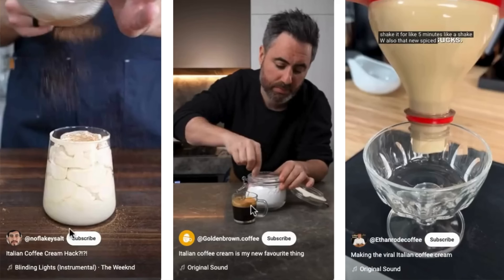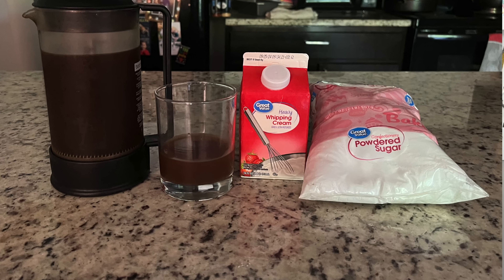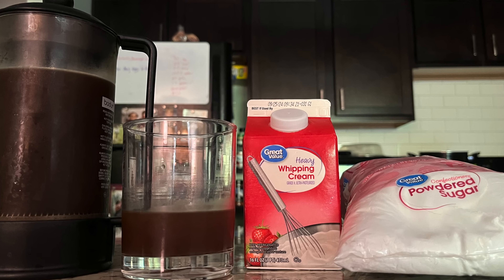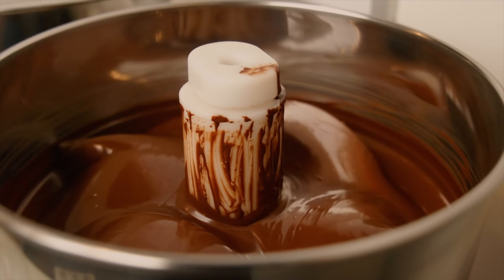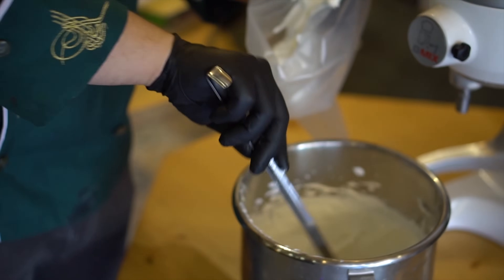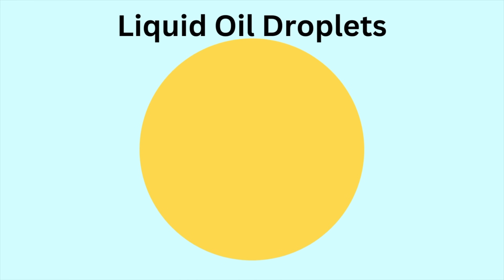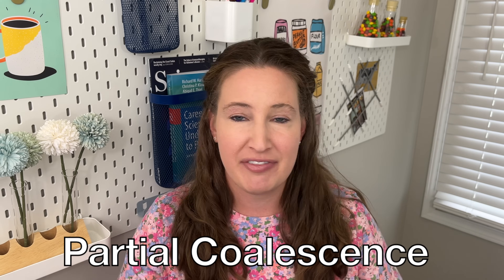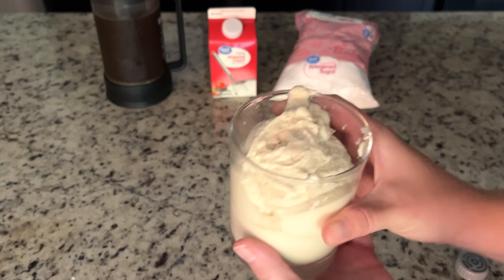Why the Viral Italian Coffee Cream Works | Food Science Explained ☕️🧪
If you’ve seen the viral Italian coffee cream drink taking over the internet, you’re probably curious about how it works. And if you haven’t, well, it's time to crawl out from under that rock! 🪨

In this video, I dive into the fascinating science 🧬 behind this three-ingredient wonder.

From the food microstructure that makes it possible, to why using cold coffee is essential, each step in the process has a specific role in creating that fluffy, creamy texture we all love.

I'll break down how powdered sugar and cream interact, and why the temperature of your coffee ☕️ is the key to success.

Join me as I shake things up—literally—and reveal the science that turns simple ingredients into a light, airy drink. 🌬️ Plus, I’ll share some insights from my own PhD research on food structure, and even take you back to one of my first YouTube experiments. 🎓

0:00 Introduction
1:20 Powdered Sugar Explained
2:36 Why Cold Coffee?
3:57 Shaking the Drink
5:00 Making a Foam
6:20 Building a Fat Network
9:00 The Final Microstructure

✅ What ingredients are in Italian Coffee Cream? It's only three ingredients-- cold espresso, powdered sugar and cream.
❌ Is this a food hack? No, this is food science!
✅ Why is the drink a foam? By shaking the drink in a half empty water bottle, you're incorporating tiny air bubbles. This is why the volume of the drink increases.
✅ Why is the drink an emulsion? You start with cream which is an emulsion itself. The fat globules are dispersed in a water phase. This emulsion later incorporates the air bubbles and coffee liquid.